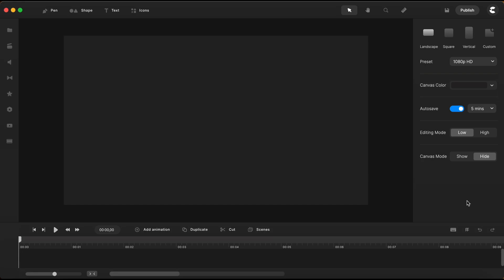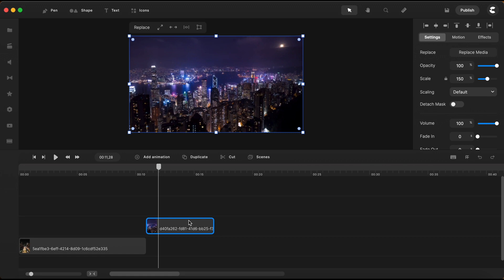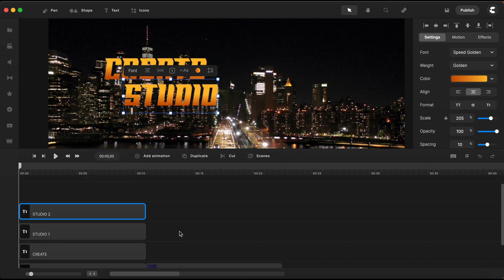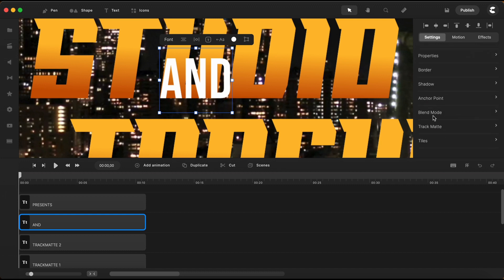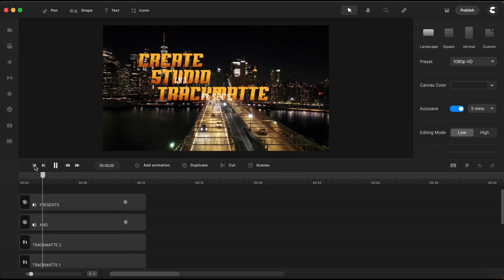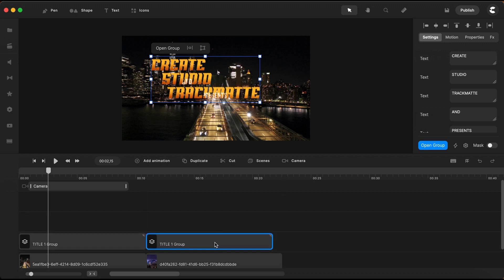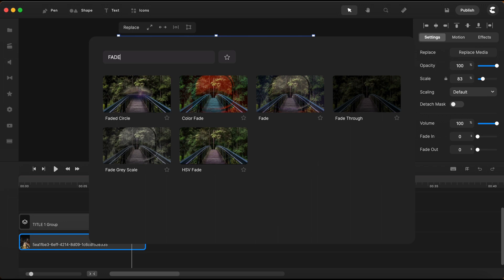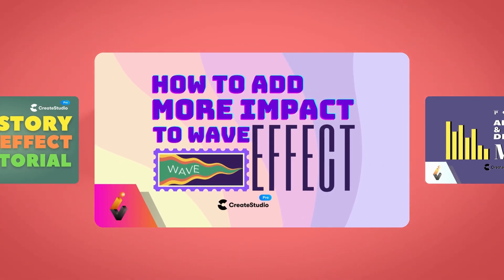How to Make a Cinematic Title Effect - Create Studio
Did you know that in Creat Studio you can do even Cinematic Titles worthy of Hollywood Studios?
Well... you can! In this tutorial I will show an example of how easy is to make some cinematic titles for some video projects.

By following the steps in this tutorial, you will be able to quickly create cinematic text effect using "Track Matte".

Create Studio Pro's Commercial LIFETIME License allows you to make awe-inspiring, professional-grade videos. You will be able to enjoy all of its features and functions unrestricted. Although you are limited in the number of characters and assets available, there are still plenty of possibilities to craft stunning videos.

Opt for the "All Access Pass" membership to unlock a whole range of characters, templates, scenes, and video assets. With this subscription, you'll receive monthly new templates, characters, and resources as well as access to the music library and scene builder with additional audio tracks and pre-made scenes every month.

Make better videos faster today!

Other programs from the same developers I use and recommend:

Make Viral Videos in Minutes!